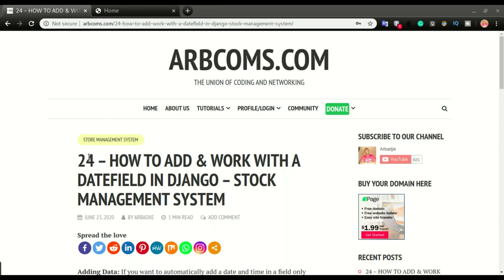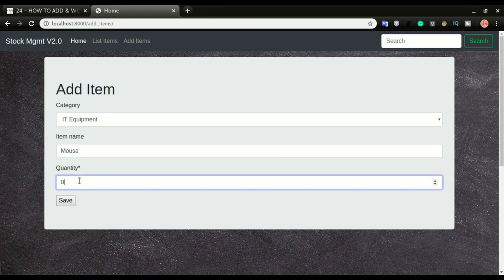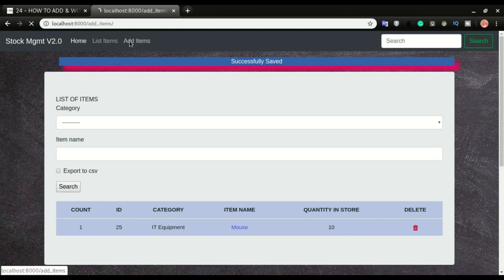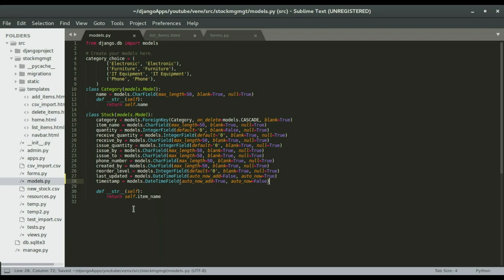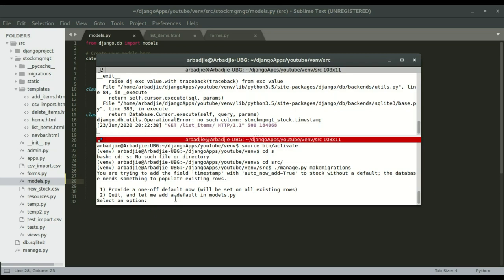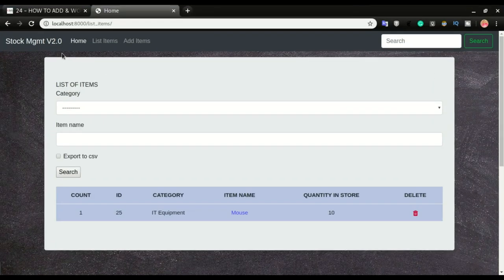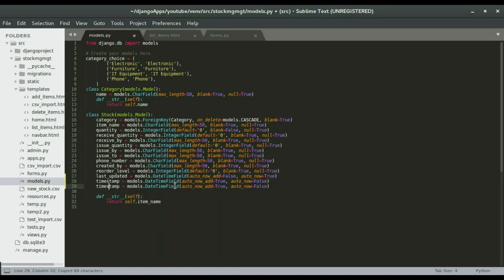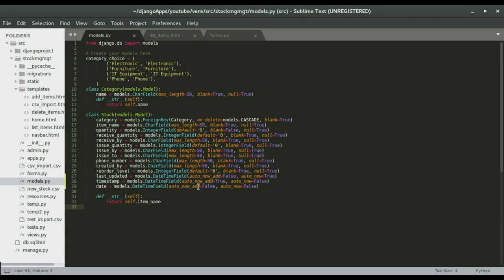24 HOW TO WORK WITH DATEFIELD IN DJANGO - STOCK MANAGEMENT SYSTEM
This is part 24 of developing a store management system. In this video, we will see how to work with Django datefield